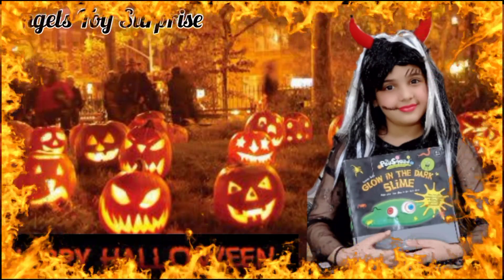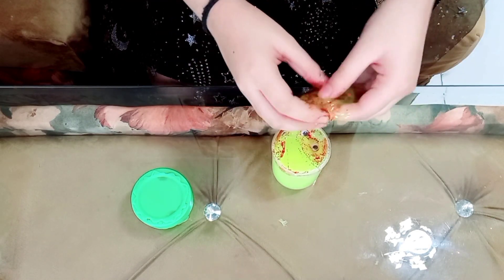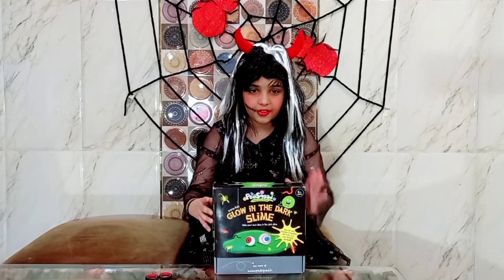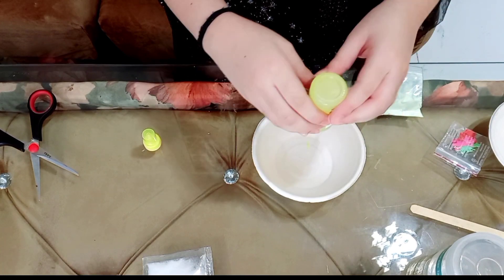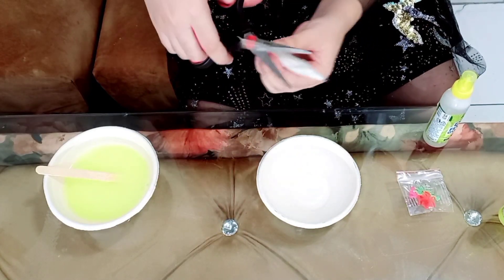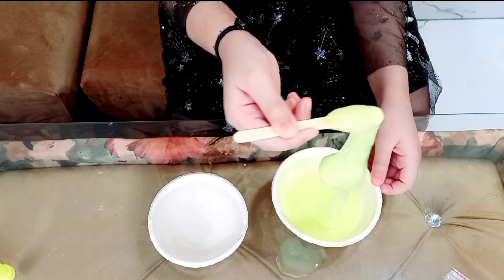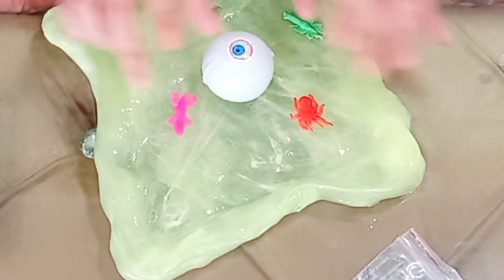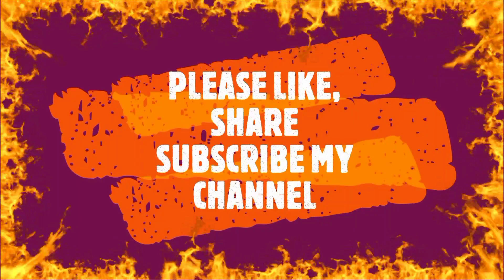Glow in the dark slime unboxing! Happy Halloween! Angels Toy Surprise!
Happy Halloween to all my friends! Hope you have a great time celebrating Halloween! Today, I am unboxing Glow in the dark Halloween slime! Its scary, super stretchy and super fun to play with! Come on have a super fun filled Happy Halloween!

Ice Cream Cart ! Ice Cream Cart Toy ! Angels Toy Surprise !"